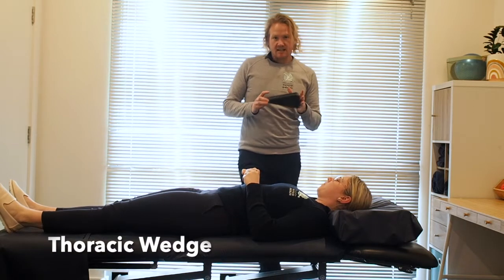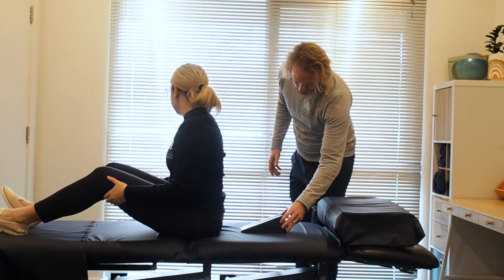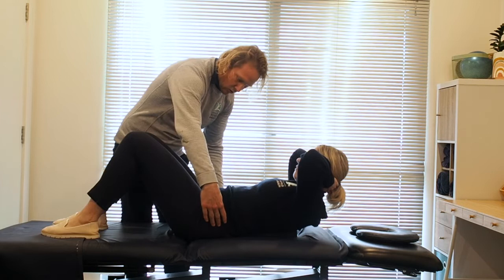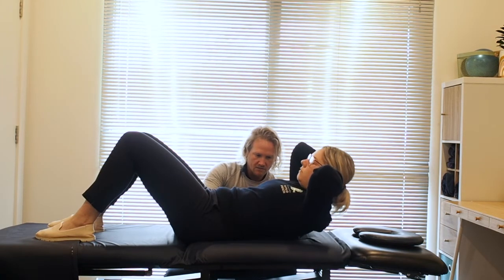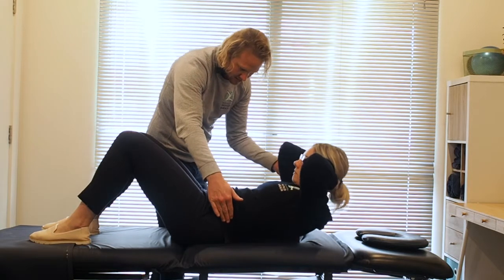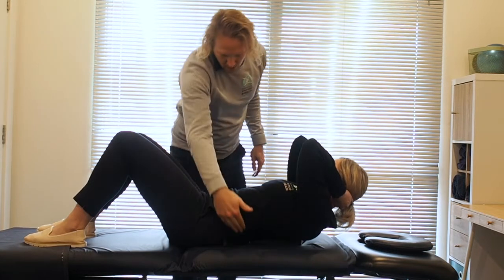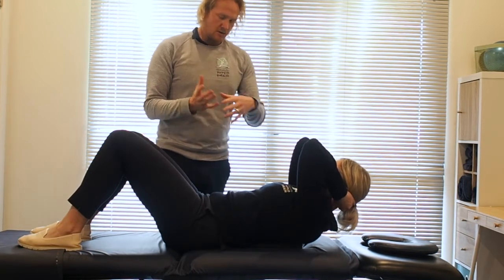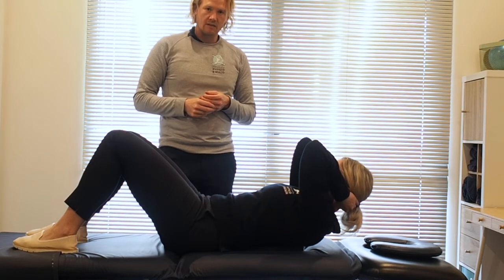How to use your Thoracic Wedge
How to use your thoracic wedge for upper back stiffness